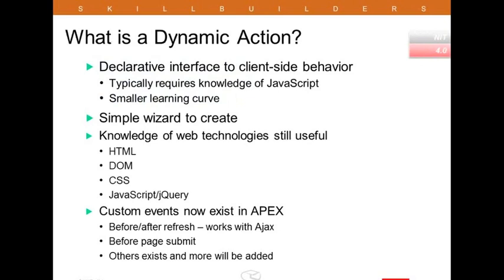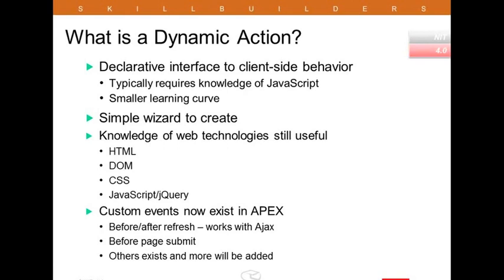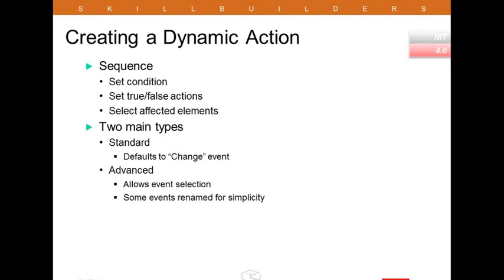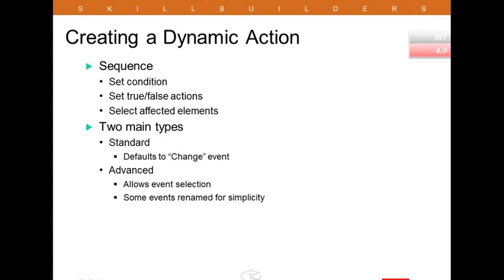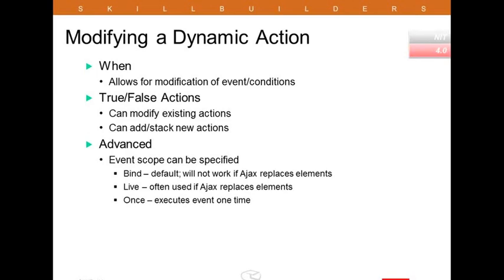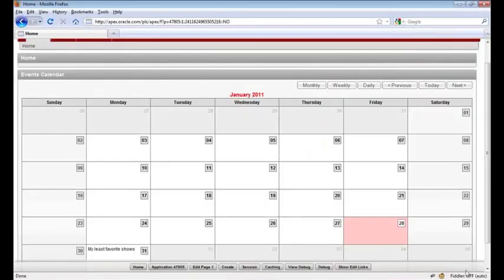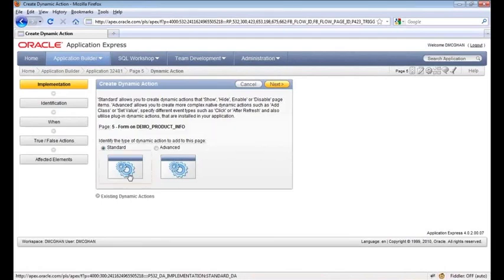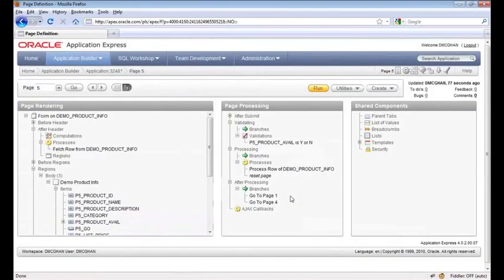Intro to Oracle APEX : Dynamic Actions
Learn how to include Dynamic Actions in your Oracle APEX applications.